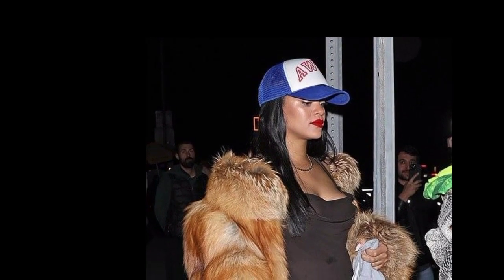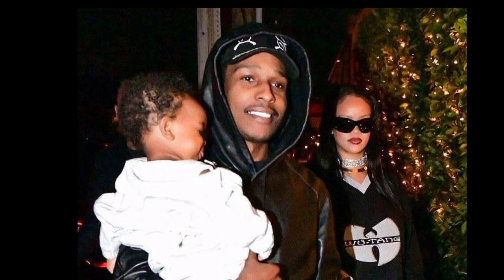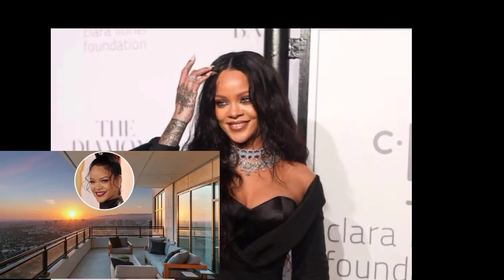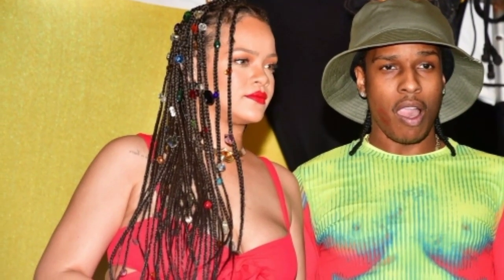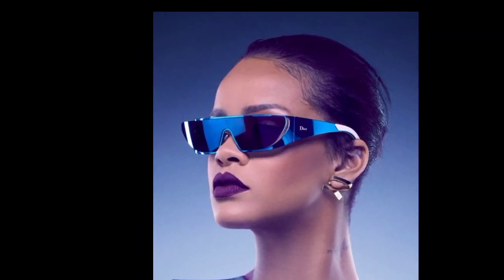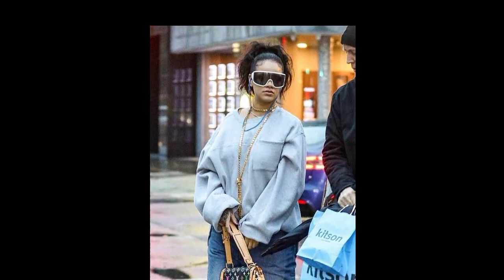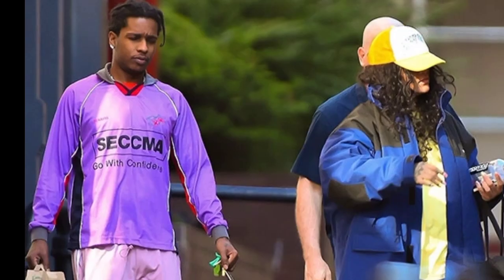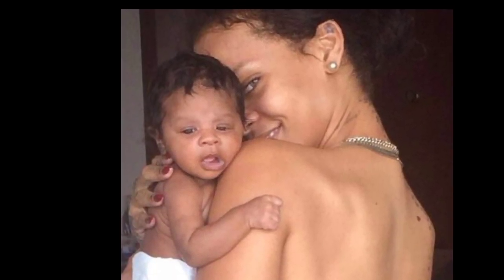Details of Rihanna Penthouse Bought at $21 Million Los Angeles/Big house, Big Family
Billionaire singer and business woman buys a penthouse for her family#rihanna